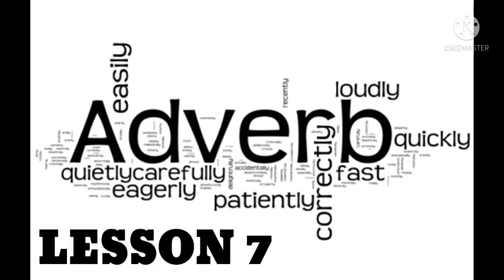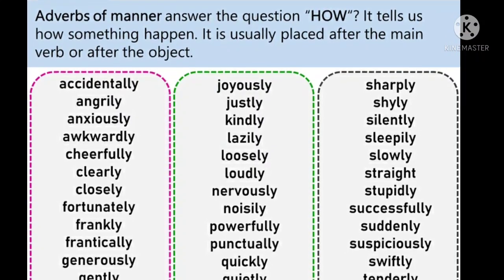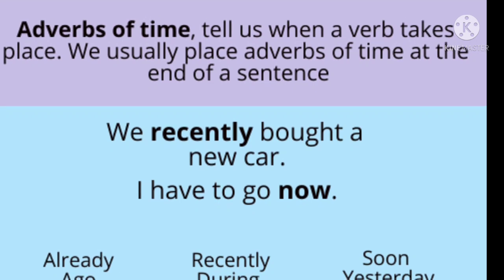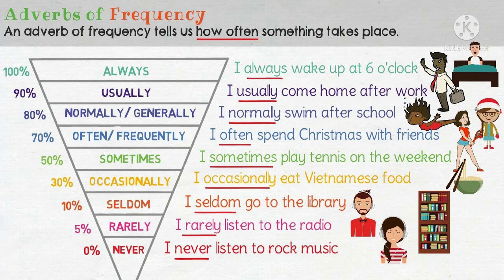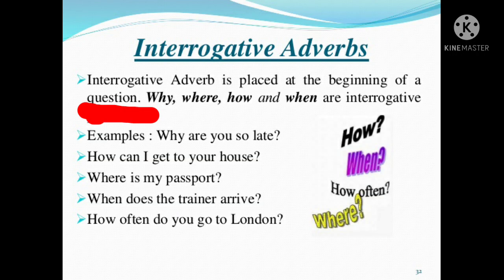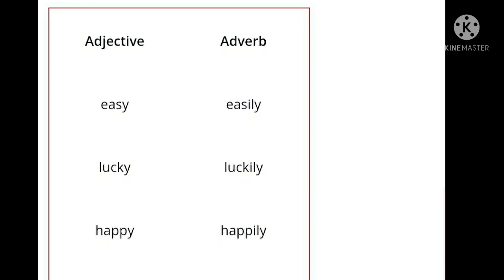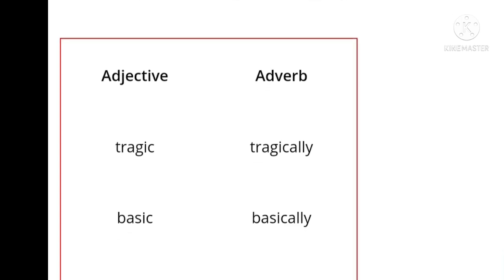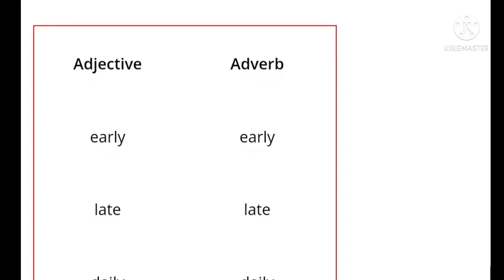ADVERBS LESSON 7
The Grammarite
Book 6
Description of Adverbs and its Types.